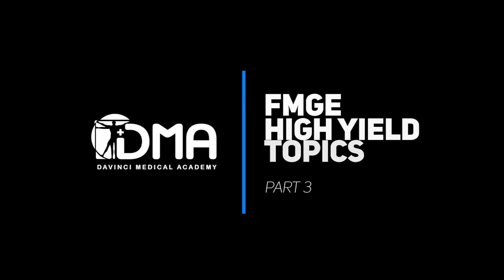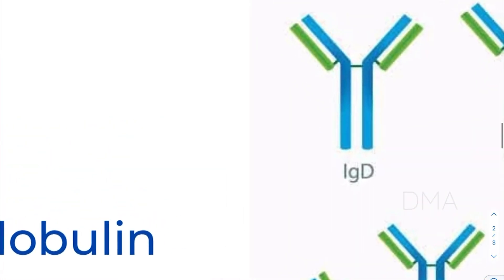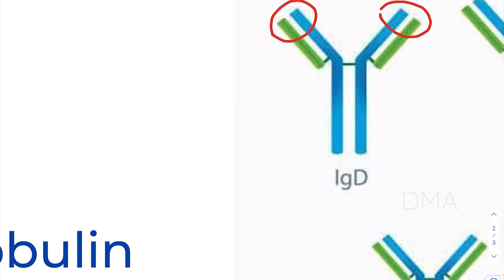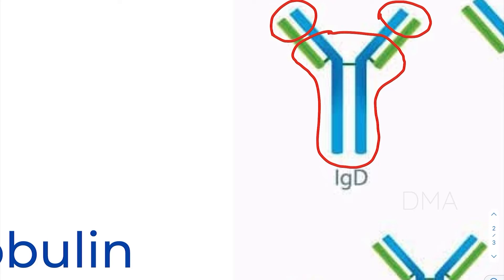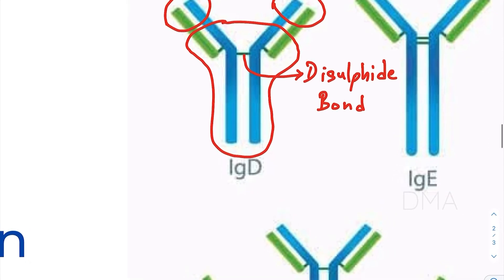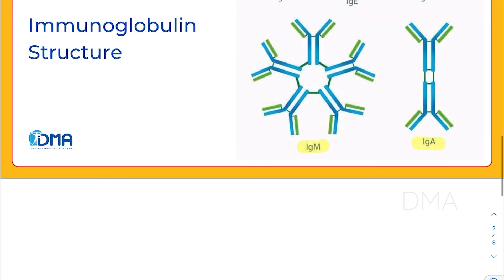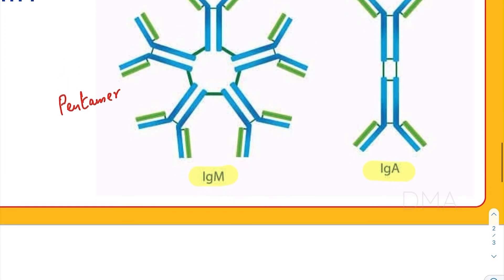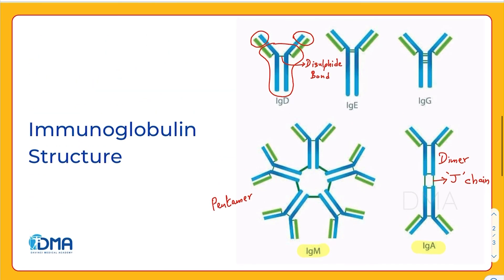Immunoglobulin Structure | PSM | DMA's FMGE High Yield Topics - Series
Immunoglobulin Structure is one of the high yield topics in FMGE